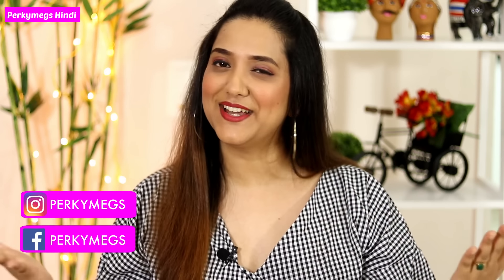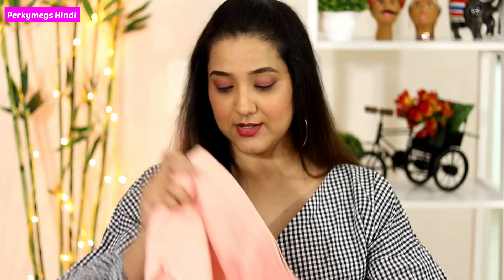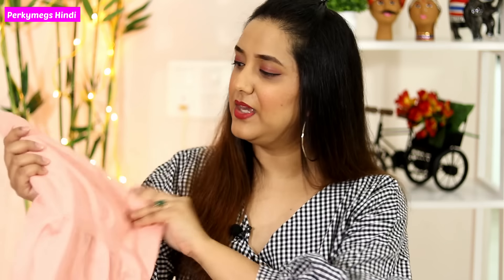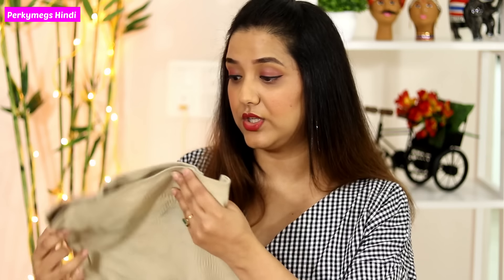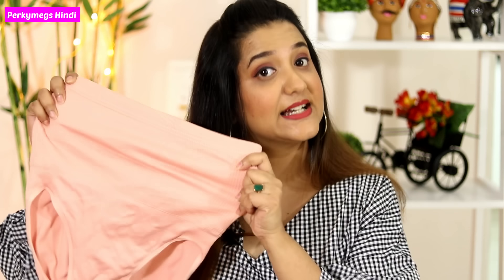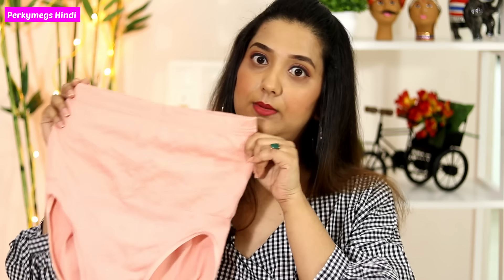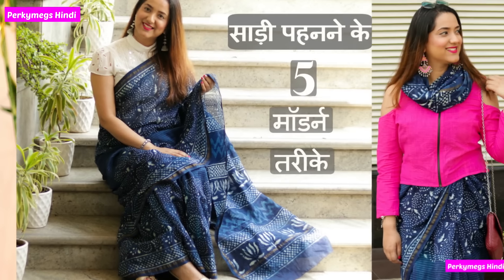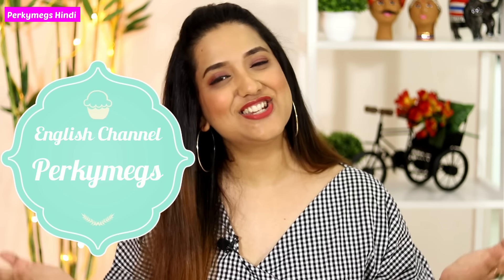Tummy Tucker का Size कैसे Choose करें ? कहाँ से खरीदें और कैसे Use करें ? Perkymegs Hindi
Tummy Tucker का Size कैसे Choose करें, कहाँ से खरीदें और कैसे use करें। How to hide tummy fat by tummy tucker